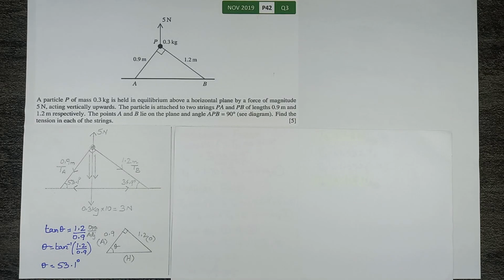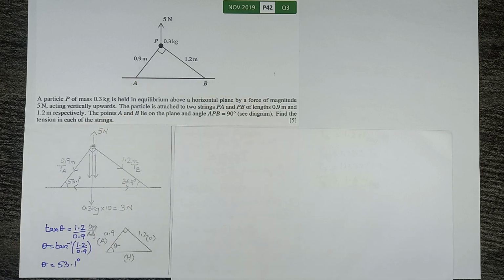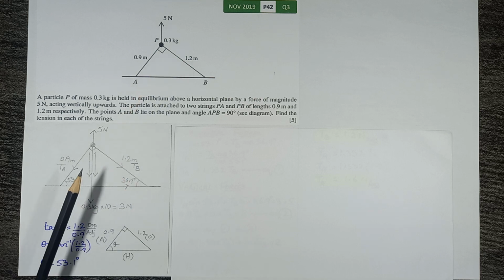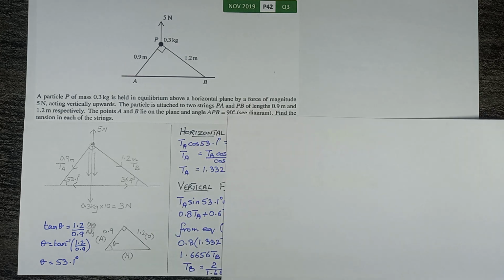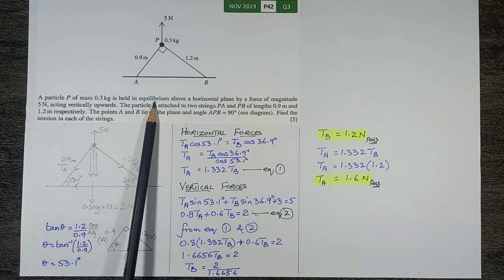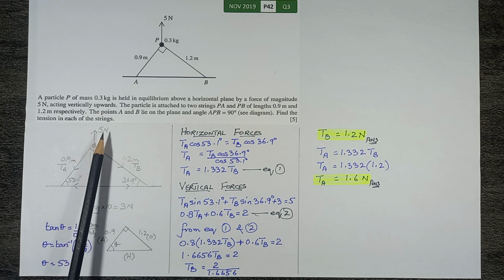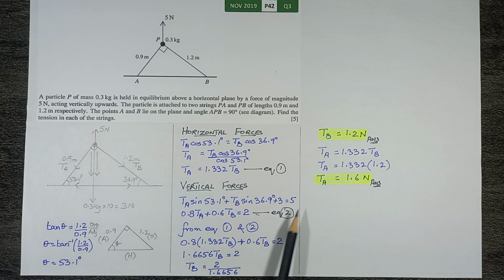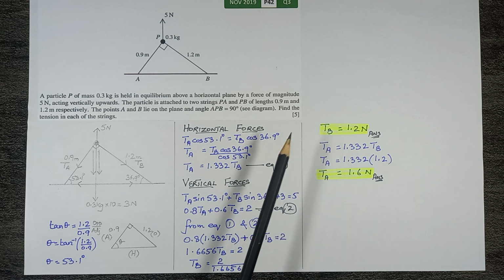9709 Mechanics - November 2019 - Paper 42 - Q3 | CAIE - As Level